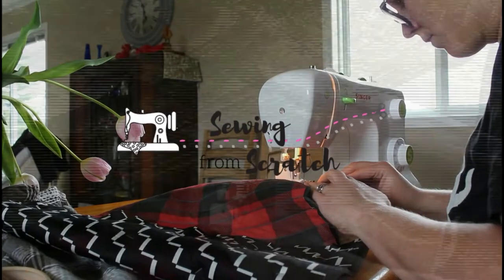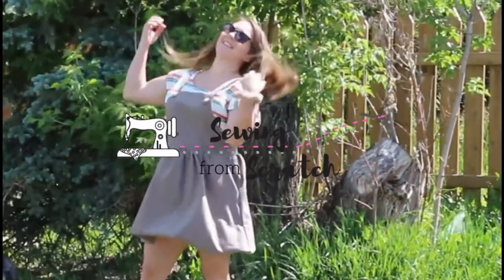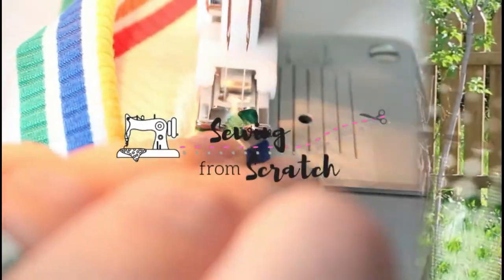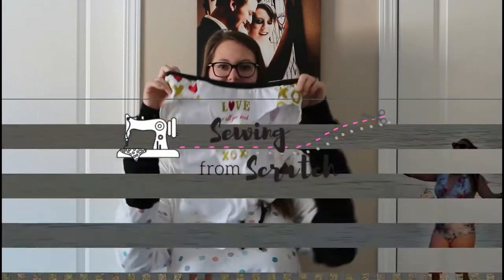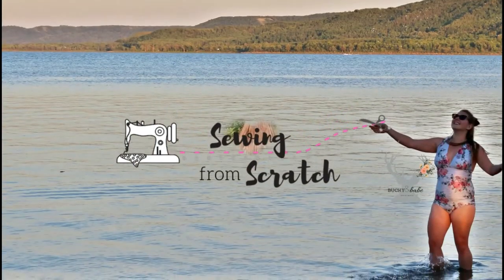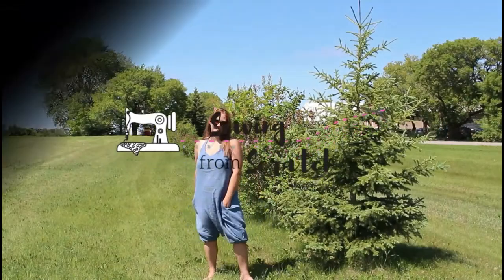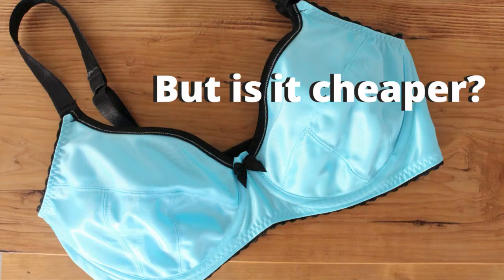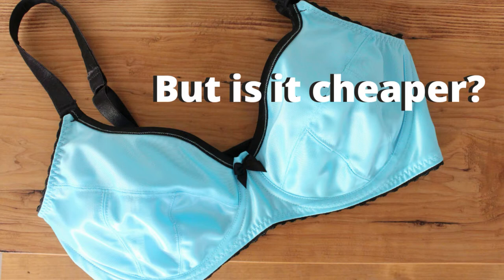BEFORE SEWING BRAS - what you need to know - bra sewing series intro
Amazon Favourites Shop
MY MEASUREMENTS
Full Bust 41"
Waist 35"
Hips 43"

xo Kate